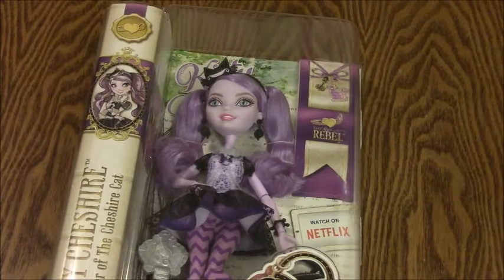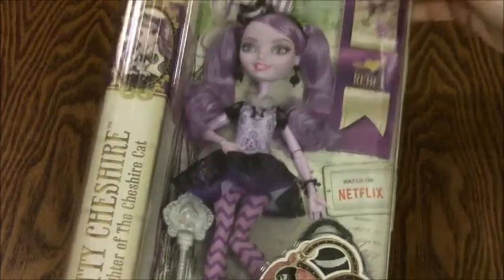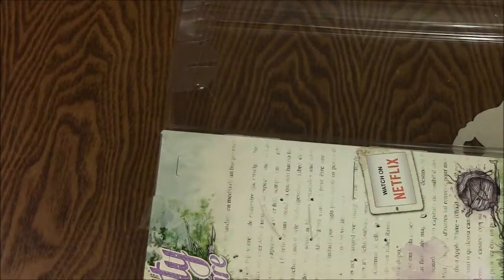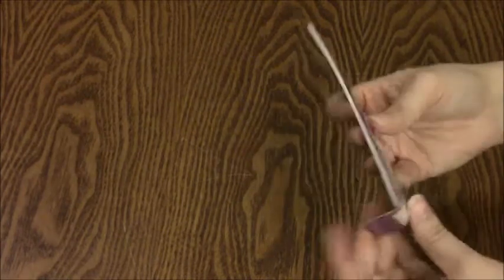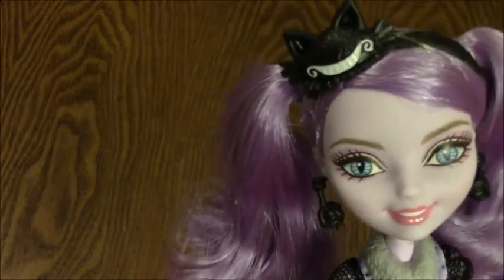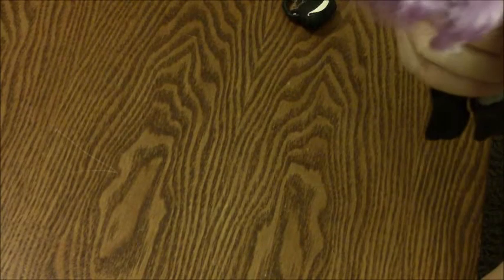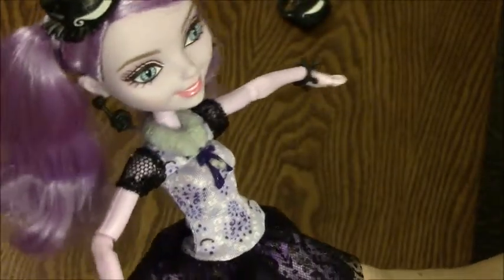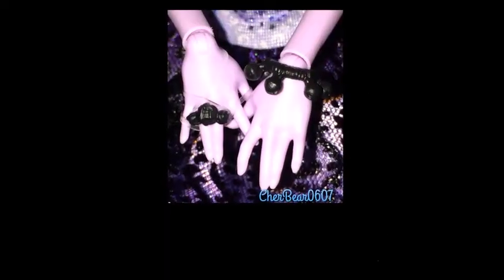Ever After High: KITTY CHESHIRE Unboxing and Review